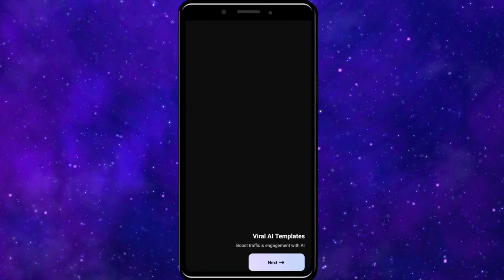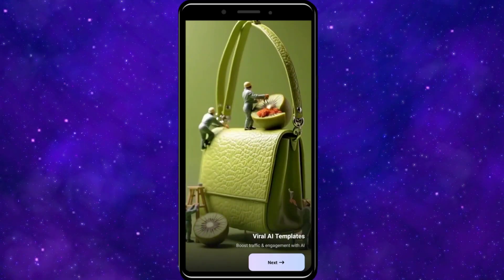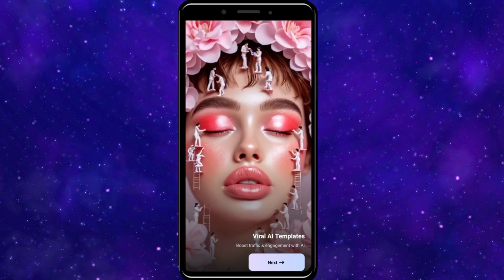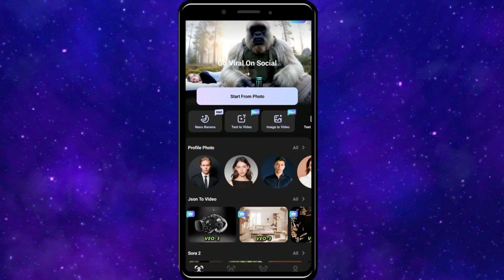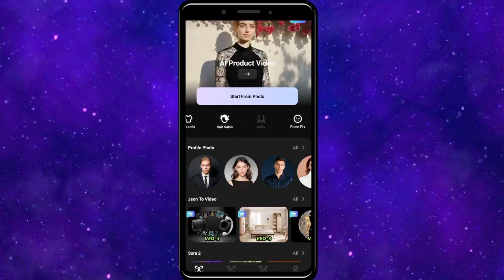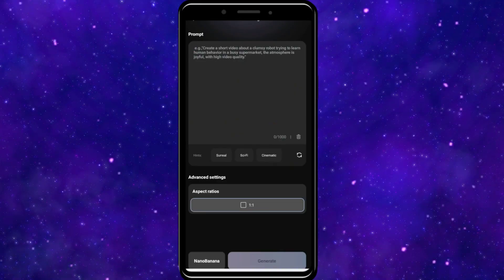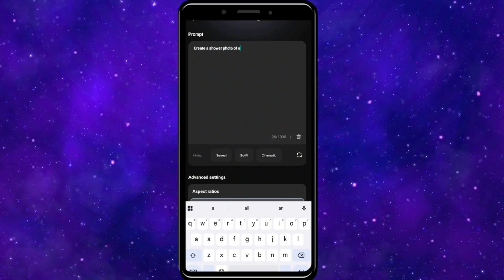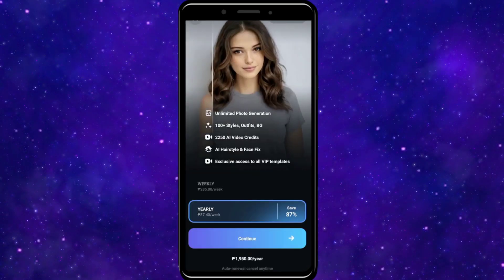HOW TO USE CREATI AI PHOTO GENERATOR APP 2026! (FULL GUIDE)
In this video I am going to show you how to use Creati AI photo generator app. Learn the step by step process to create stunning AI generated images and explore all features of Creati AI. Perfect for anyone looking to use Creati AI for photo creation and creative projects.